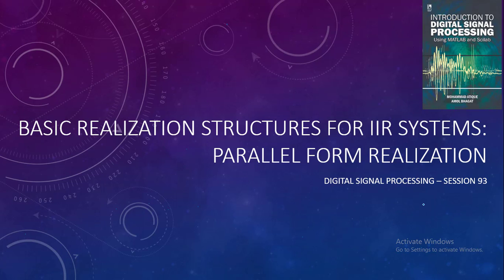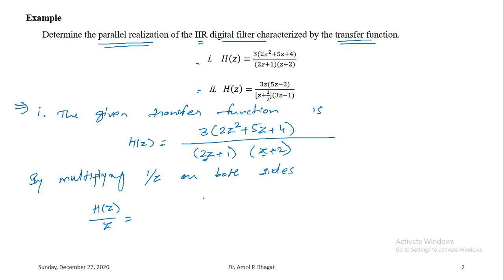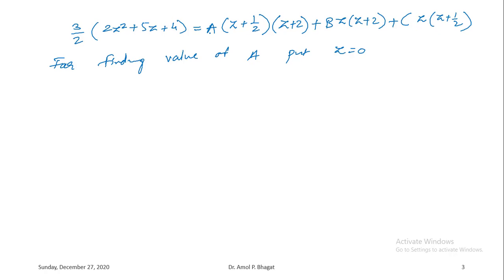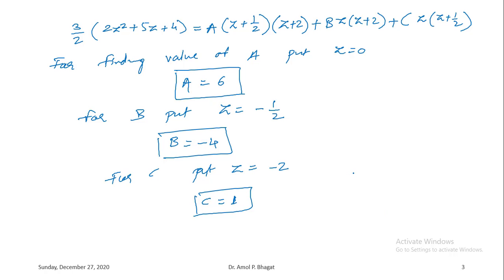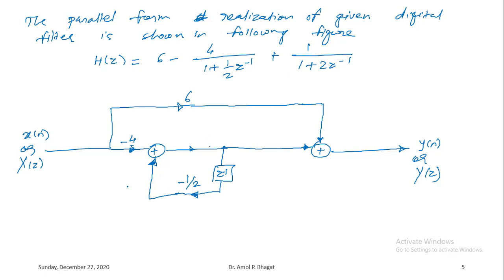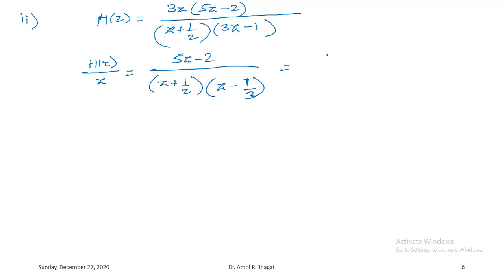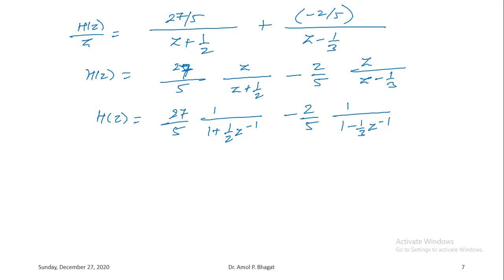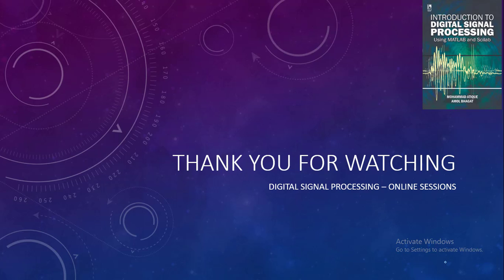Digital Signal Processing: Session 93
Basic Realization Structures for IIR Systems, Parallel Form Realization